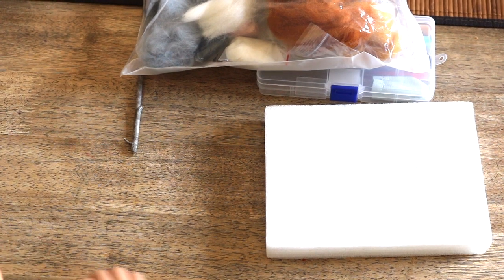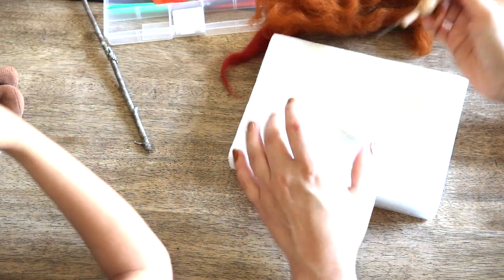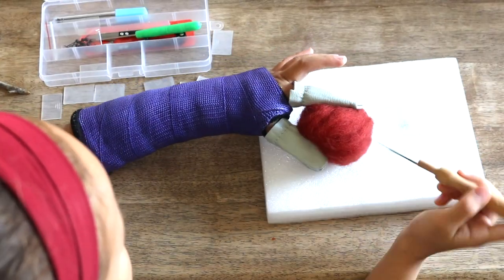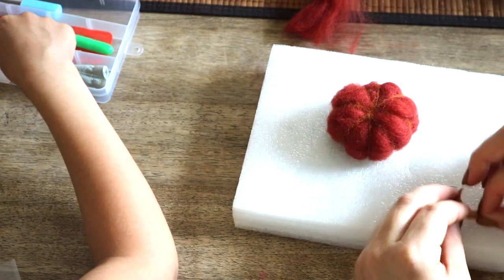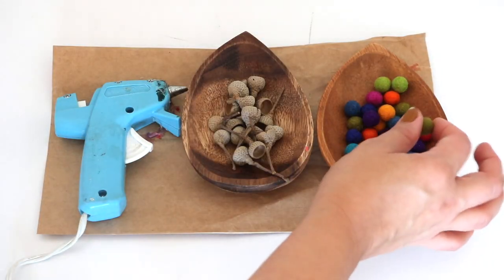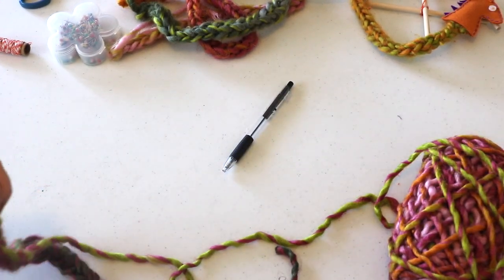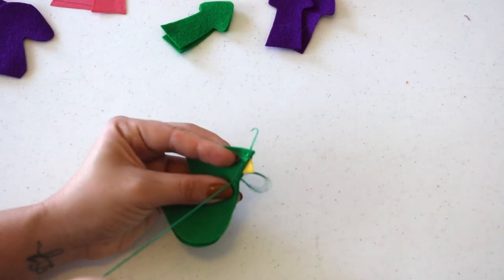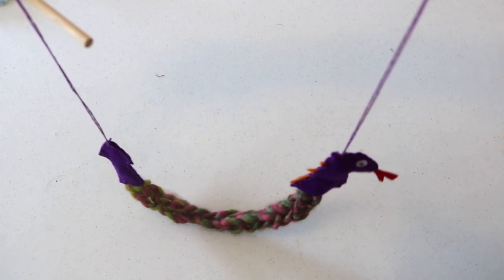Waldorf Inspired Autumnal Handiwork l Needle Felted Pumpkin l Felted Acorns l Dragon Puppets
@alittleglam_alotofmom . I post daily homeschool activities, DIY toys, mom Inso and more!

A Child’s Dream Needle Felting Materials

Amazon Needle Felting Kit:

Wool Felt Pom Poms: